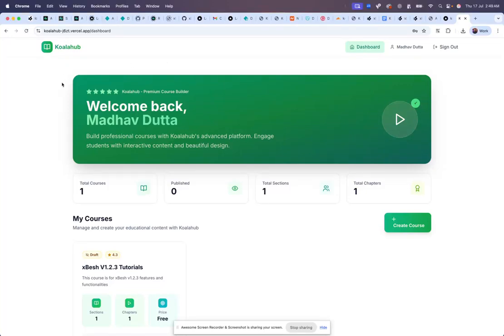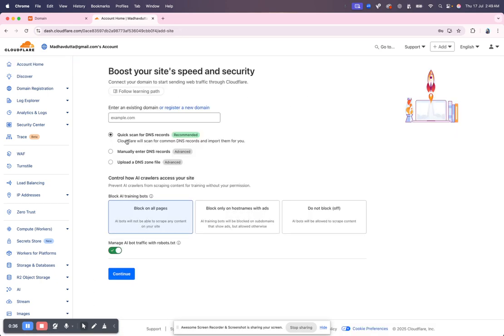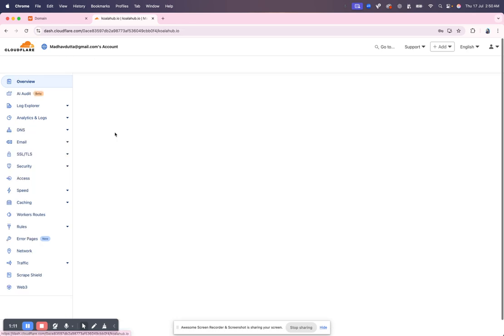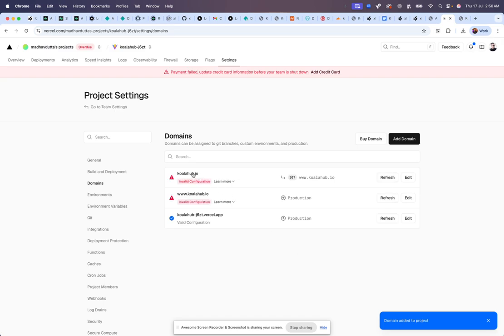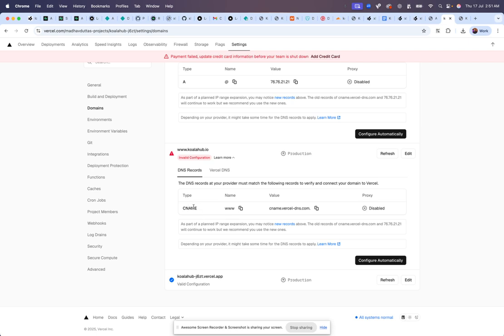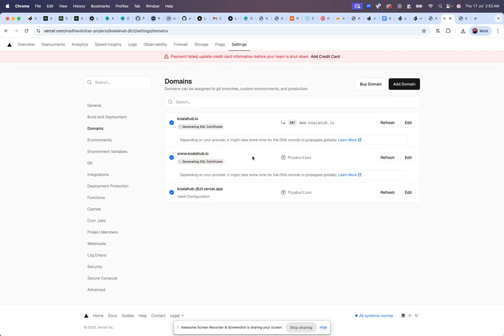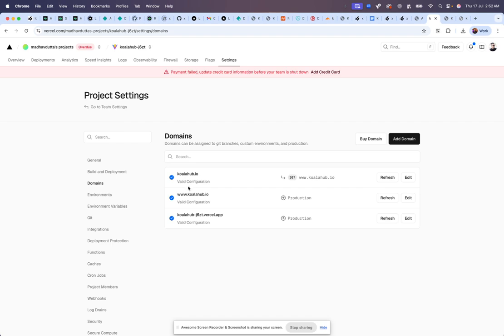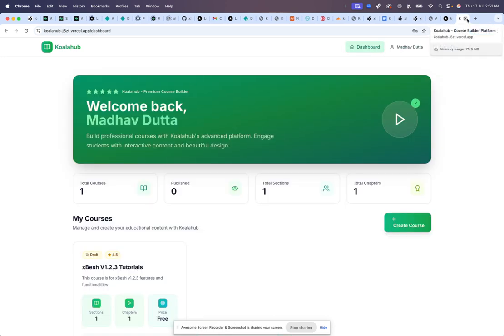📹 Video 18: How to Connect Cloudflare with Your Namecheap Domain and Deploy App on Custom Domain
In this tutorial, you’ll learn how to connect your Namecheap domain to Cloudflare DNS and deploy your xBesh (or any static site) app using your custom domain. This setup is perfect for improved speed, security, and scalability — all free with Cloudflare.

🎯 What You’ll Learn:
 1. 🌐 What is Cloudflare & why use it
 2. 🧩 How to add your domain from Namecheap to Cloudflare
 3. 🔧 How to configure DNS records in Cloudflare
 4. 🚀 How to point your custom domain to Vercel / Netlify
 5. 🔒 How to enable HTTPS with Cloudflare SSL
 6. 🛡️ How to improve speed with caching & performance settings
 7. 📦 Bonus: Add Subdomains or Redirects using Cloudflare Rules

☁️ What is Cloudflare?

Cloudflare is a global CDN + DNS + security layer that sits between your users and your app.
Key benefits:
 • Free DNS management
 • SSL/HTTPS protection
 • DDoS mitigation
 • Global CDN (faster loading)
 • DNS-based rules and firewall
 • Page rules for redirects and custom behaviors

🚀 Step-by-Step Guide: Namecheap + Cloudflare + Vercel/Netlify

 2. Sign up for a Free Plan

✅ Step 2: Add Your Domain in Cloudflare
 1. Click “Add a Site”
 2. Enter your domain (e.g., yourdomain.com)
 3. Select Free Plan
 4. Cloudflare will scan existing DNS records

 2. Login → Domain List → Manage your domain
 3. Under Nameservers, choose Custom DNS
 4. Paste the 2 Cloudflare nameservers provided
 5. Click ✅ Save

🔄 It may take up to 30 minutes – 1 hour to propagate.

✅ Step 4: Setup DNS in Cloudflare

Option A: Point to Netlify
 • Type: CNAME
 • Name: www
 • Value: yourapp.netlify.app
 • Proxy status: Proxied ✅

Option B: Point to Vercel
 • Type: CNAME
 • Name: www
 • Value: cname.vercel-dns.com (Get from Vercel domain setup)
 • Proxy status: Proxied ✅

Root Domain Setup:
 • Type: A
 • Name: @
 • Value: 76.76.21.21 (for Vercel) or Netlify’s root IP
 • Proxy status: Proxied ✅

✅ Step 5: Add Site in Vercel / Netlify with the Custom Domain

Vercel:
 • Go to your project → Settings → Domains
 • Vercel will auto-detect and validate Cloudflare DNS

Netlify:
 • Go to your site → Settings → Domain Management
 • It will connect using the DNS records from Cloudflare

✅ Step 6: Enable Full HTTPS with Cloudflare
 1. In Cloudflare → SSL/TLS
 2. Set mode to Full (not Flexible)
 3. Enable Always Use HTTPS

✅ You now have HTTPS + CDN + Firewall

🛡️ Bonus: Cloudflare Speed & Security Settings
 • Auto Minify: JS / CSS / HTML
 • Caching Level: Standard
 • Rocket Loader: ON
 • Security Level: Medium
 • Page Rules: Set redirects or force HTTPS